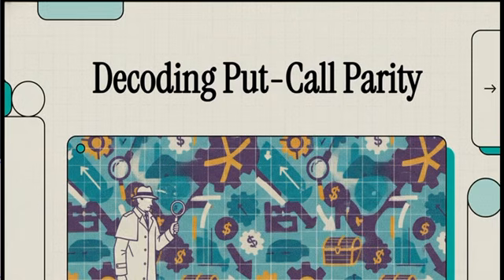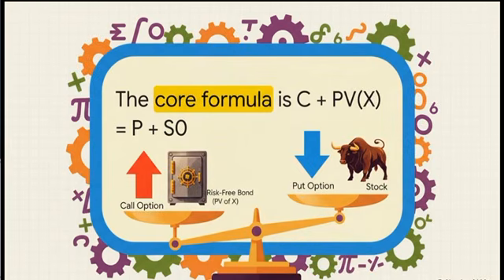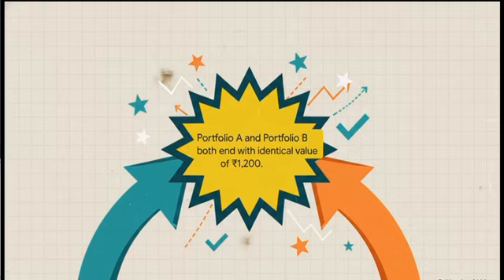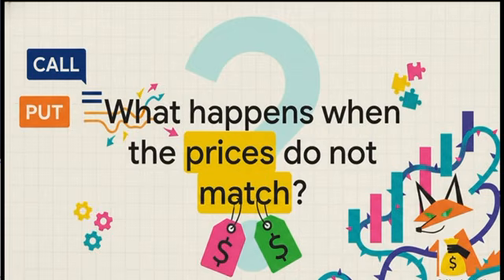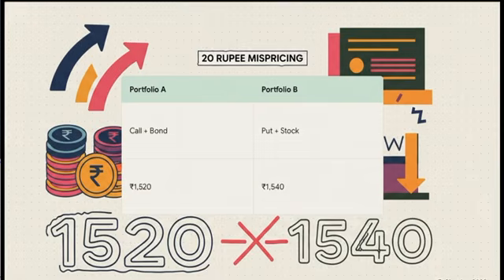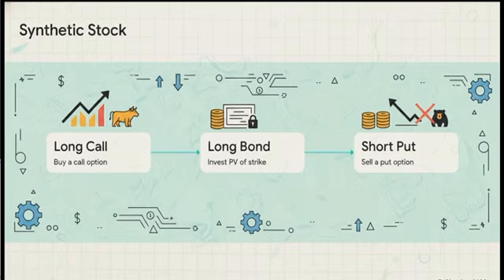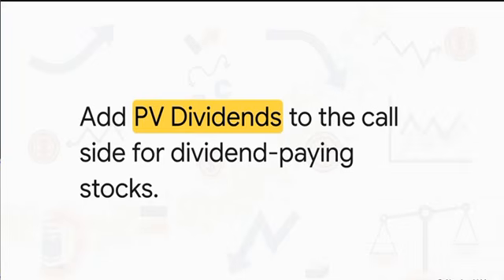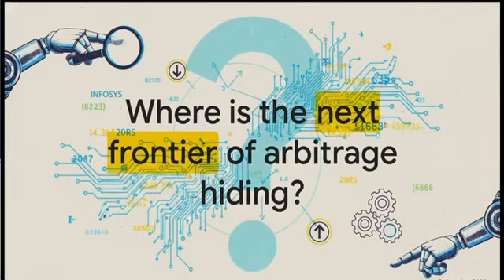Fundamentals and Mechanics of Put-Call Parity | CFA Level 1 Derivatives Explained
Master the Fundamentals and Mechanics of Put-Call Parity in this detailed CFA Level 1 derivatives lecture. Learn how put-call parity works, option pricing relationships, arbitrage opportunities, synthetic positions, and the mechanics behind call and put options with easy-to-understand examples.

📘 Topics Covered:
✔ Introduction to Put-Call Parity
✔ Call Option vs Put Option
✔ Option Pricing Formula
✔ Arbitrage Concepts Explained
✔ Synthetic Long and Short Positions
✔ Derivatives and Risk Management
✔ CFA Level 1 Derivatives Revision

cha
This video is perfect for:

* Finance and MBA Students
* Stock Market Learners
* Options Trading Beginners
* Financial Derivatives Learners
Chapter
0:00 Introduction to put-call parity mechanics
1:47 Defining the law of one price
3:34 Spotting risk-free arbitrage opportunities
5:21 How to build synthetic stocks
7:08 Adjusting for dividends and exam tips